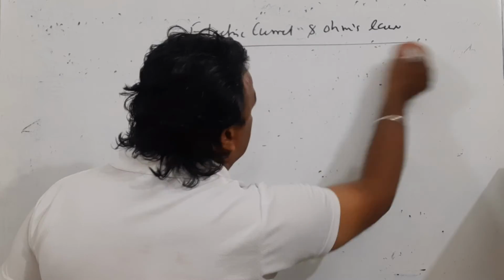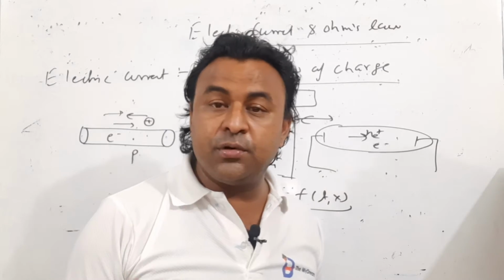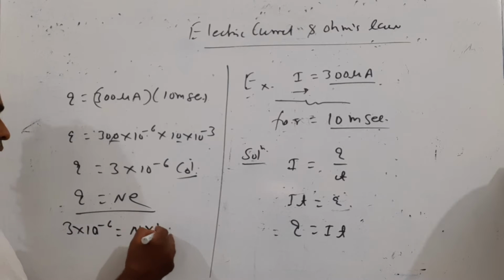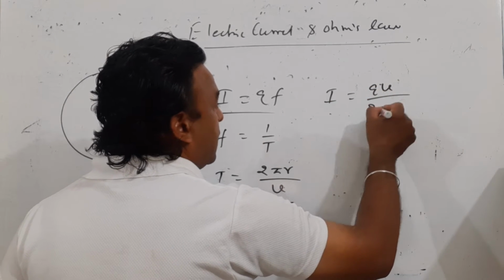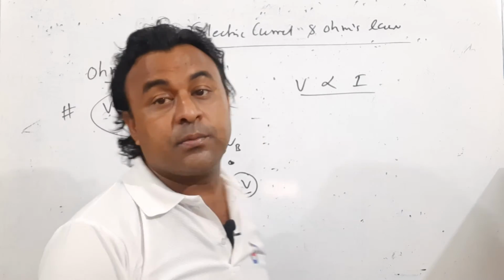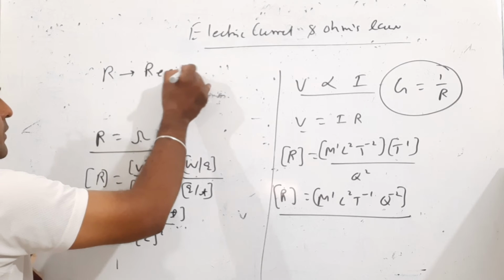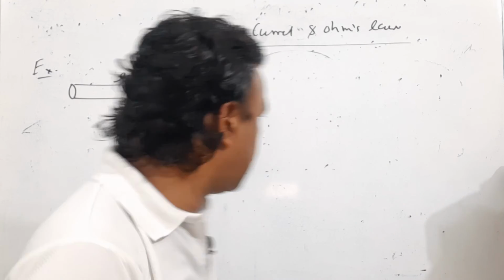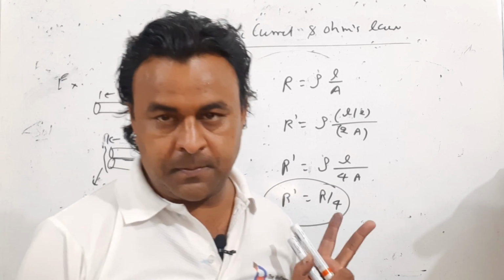Electric current and ohms law 1